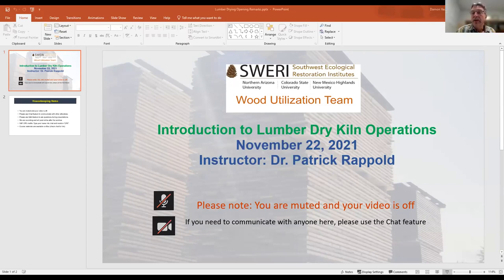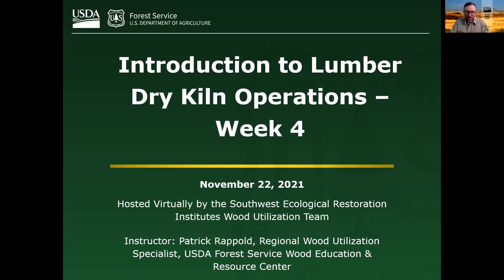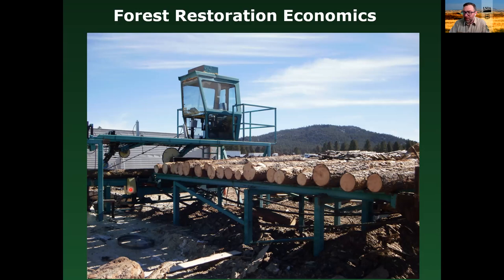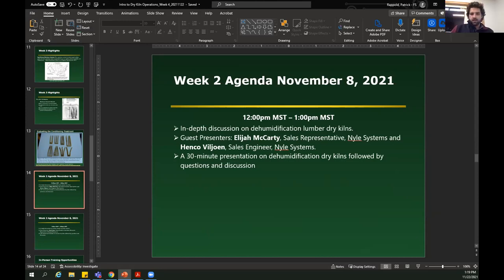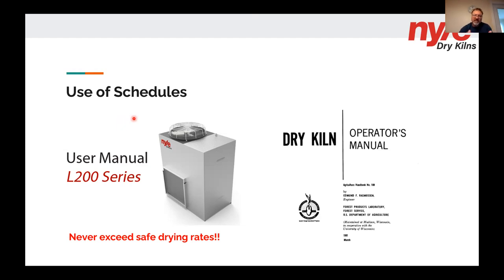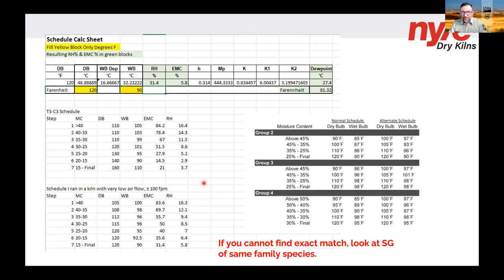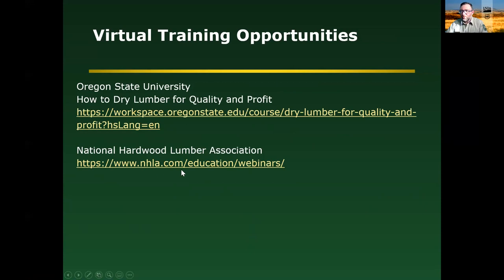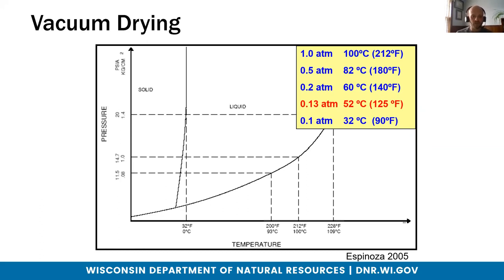Session4 - Introduction to Lumber Dry Kiln Operations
In session 4 of this 4-part video series, Dr. Patrick Rappold gives an introduction to lumber dry kiln operations, with a focus on Southwestern ponderosa pine. The short course includes an introduction to wood structure and moisture relations, basics of air drying and kiln drying, and important information on safety and maintenance of kiln systems. Also included are guest lectures from Nyle Systems covering dehumidification kilns, and the Wisconsin Department of Natural Resources covering vacuum kilns.

00:00:00 Introduction
00:19:45 In-depth presentation and discussion on dehumidification lumber dry kilns. Guest Presenters: Elijah McCarty, Sales Representative, Nyle Systems and Henco Viljoen, Sales Engineer, Nyle Systems.
00:58:00 In-depth presentation and discussion on vacuum lumber dry kiln systems. Guest Presenter: Scott Lyon, Forest Products Specialist, Wisconsin Department of Natural Resources.
01:48:15 Info on in-person training opportunities and series closing remarks